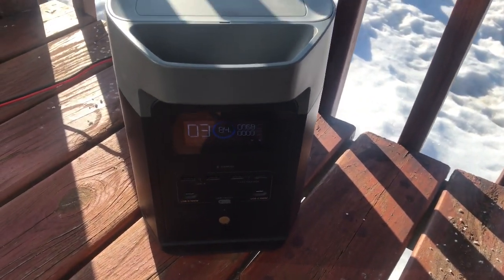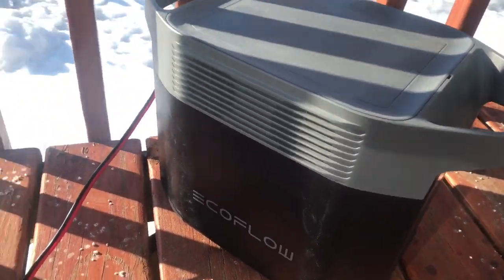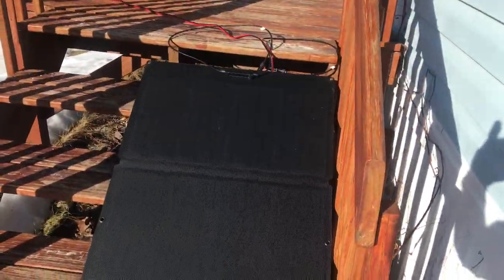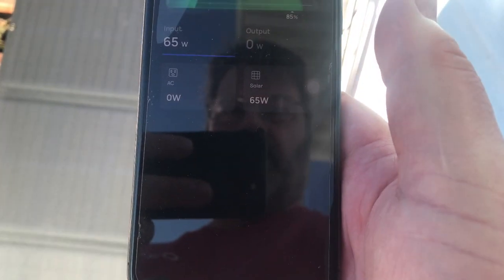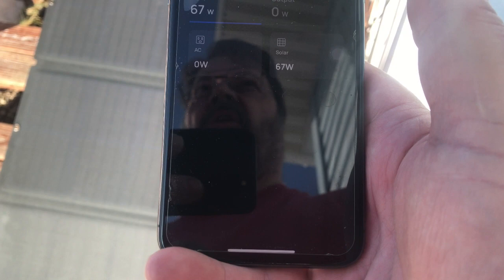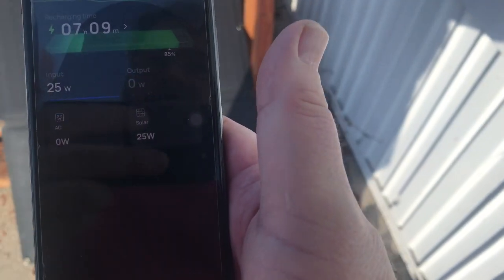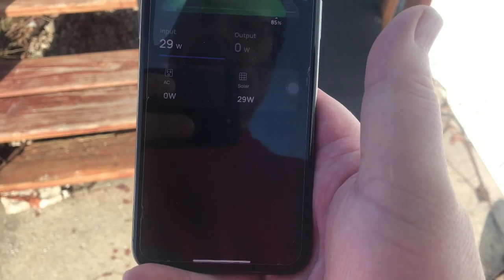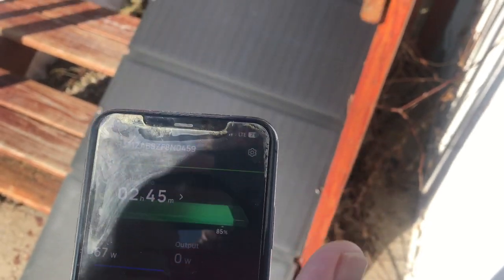EcoFlow 160 Watt Solar & Delta 2#solar r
Problems with EcoFlow solar